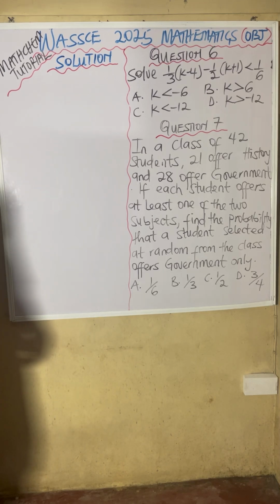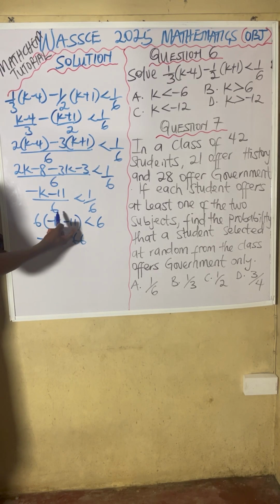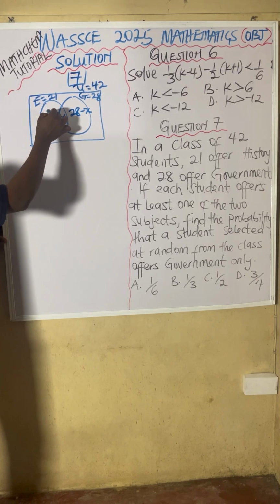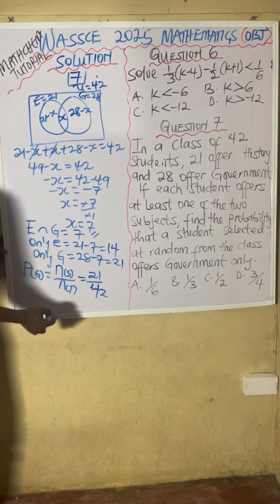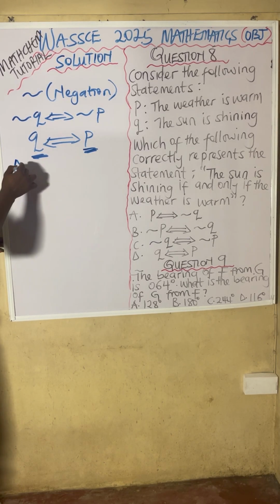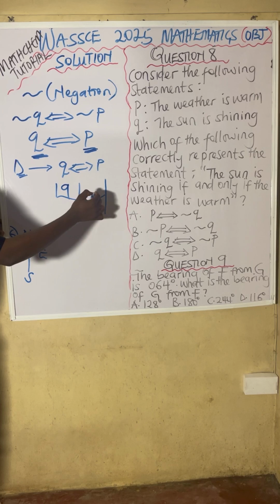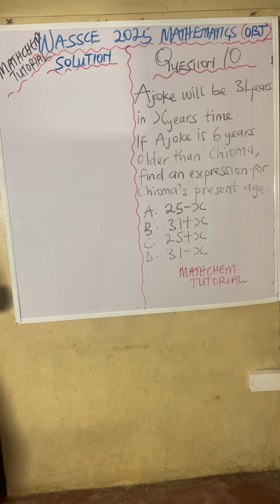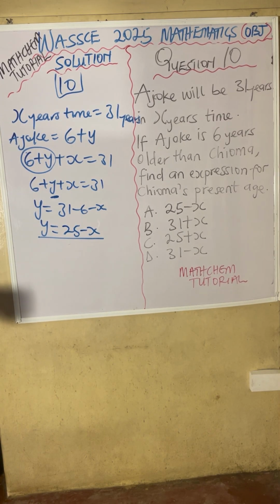WAEC 2025 Maths OBJ 6–10 Solved | For Ghana WAEC | Real 2025 Questions Explained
WAEC 2025 Mathematics Objective Questions 6 to 10 solved and fully explained!

This video features actual questions already written in Nigeria, Liberia, Sierra Leone, and The Gambia. 🇬🇭 Ghana students, your exam is coming — study with real patterns now!

🔍 What’s inside:
✅ 100% correct WAEC maths answers
✅ Fast explanations
✅ Same WAEC 2025 questions used across West Africa

📩 Share with friends & school groups
📘 More videos dropping daily!